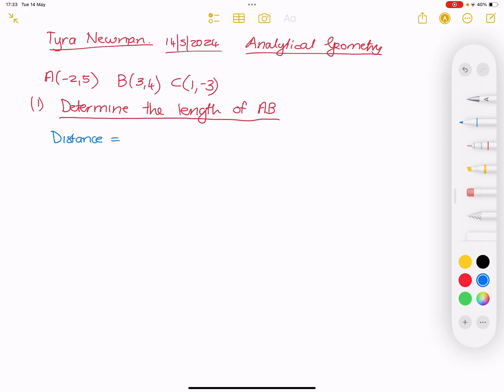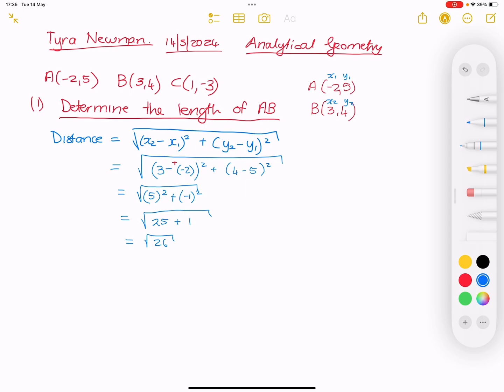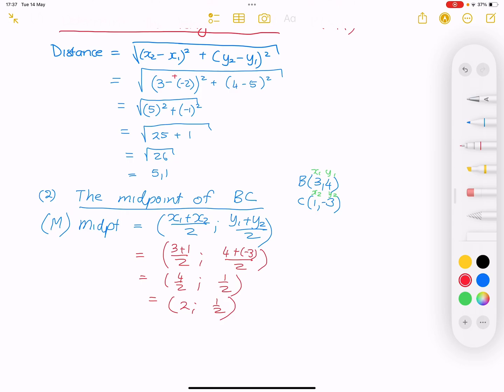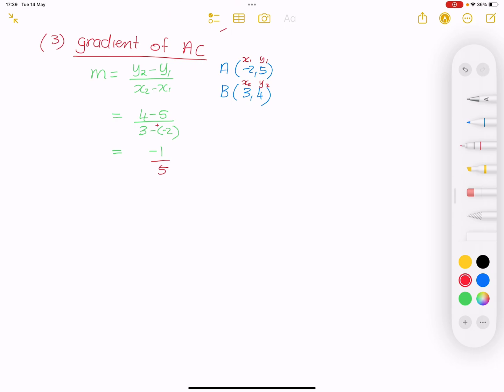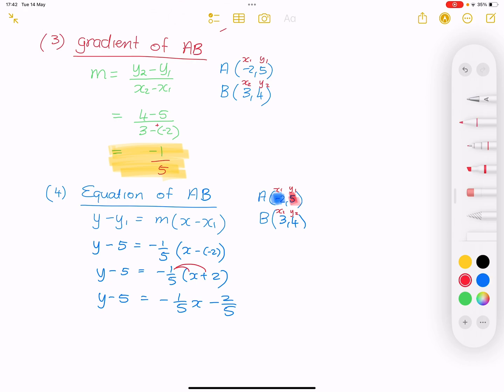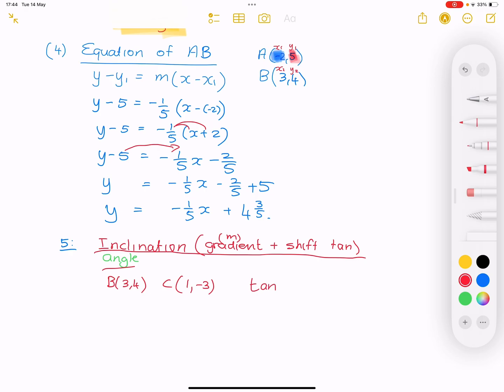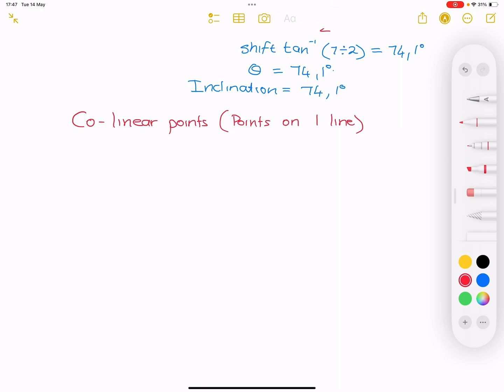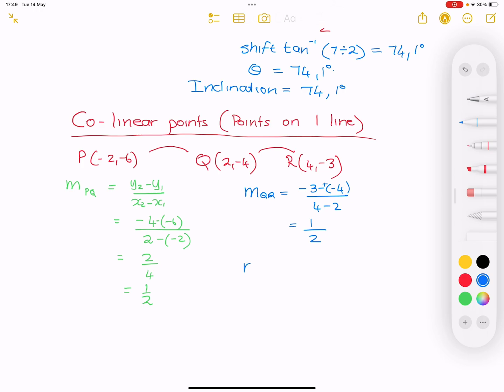Analytical Geometry Gr 11 no 1